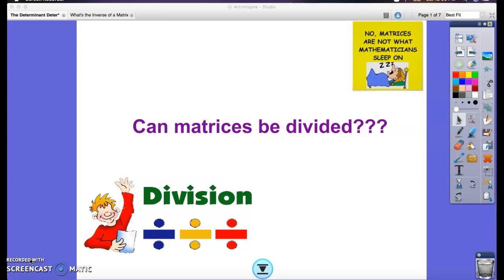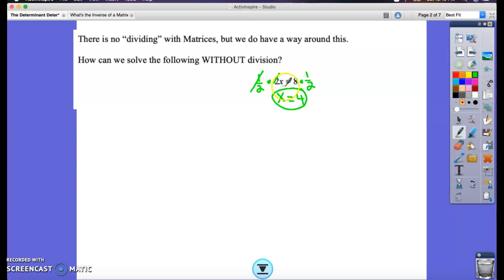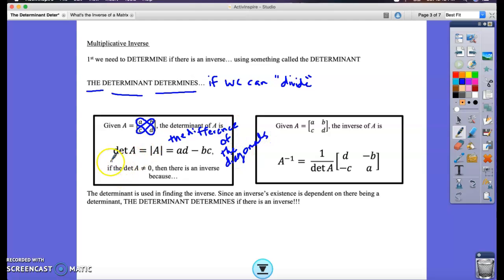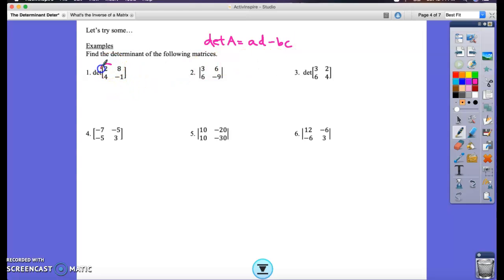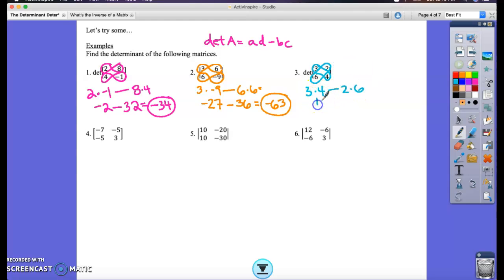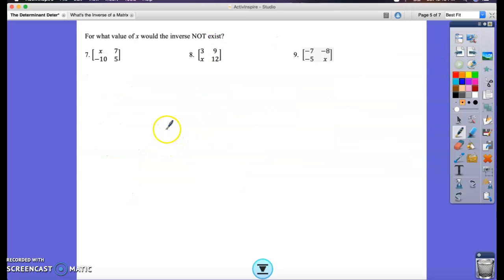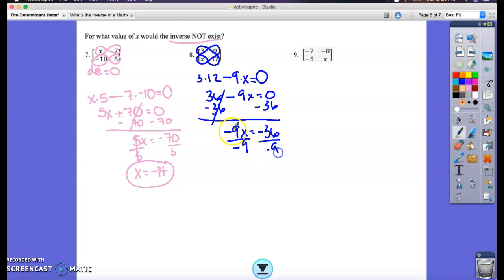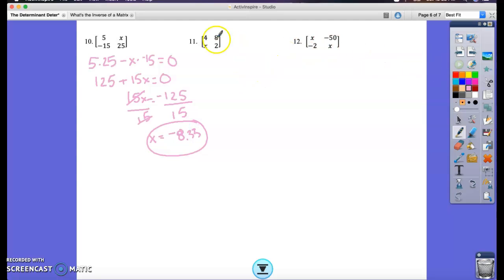The Determinant Determines